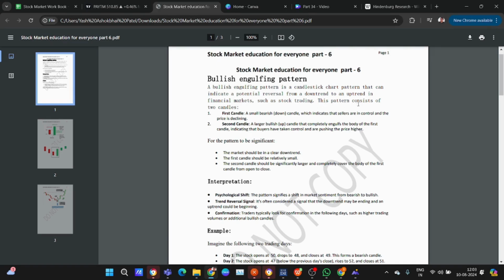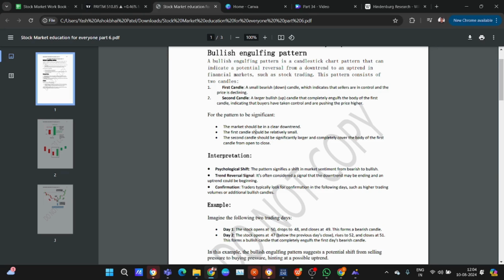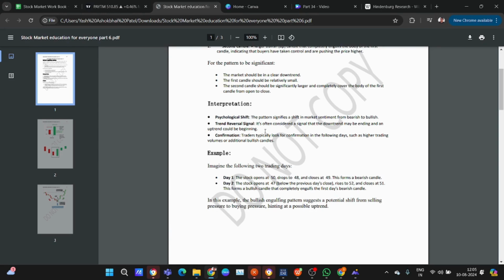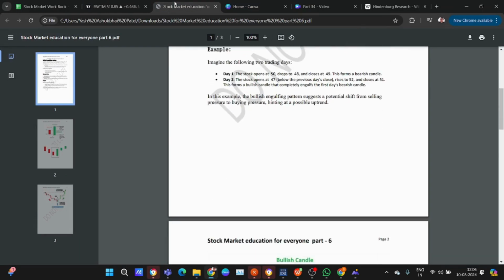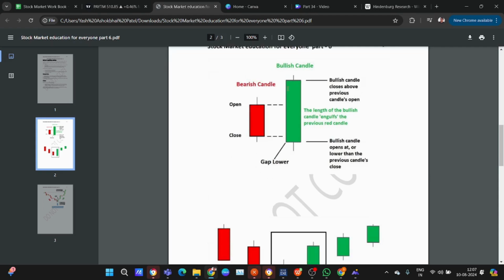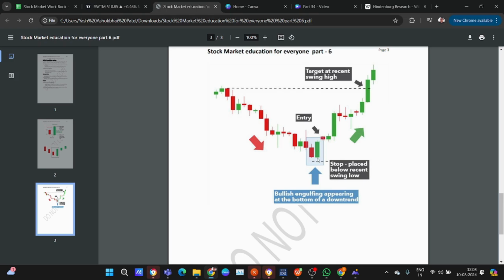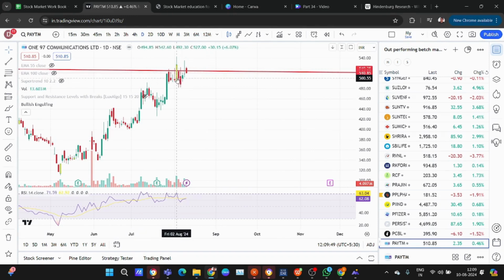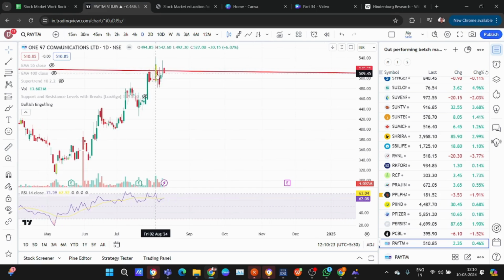Stock MARKET EDUCATION FOR EVERY ONE PART 6 || Bullish engulfing pattern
In this video I explain Bullish engulfing pattern with example entry and exit point of the chart.

Broker For Online Account opening Facility
Inventuregrowth

Join my Personal Training Program (5 Members) per batch
Payment DETAILS
After payment please share screen short to WA Account.
Topics covered:
5 Golden Rules
My Setups
How to use Indicators
Swing Trading
How to read balance sheet of the company
How to i trade.
Description:
Hey! I'm Yash Patel, Indian stock market trader. Here to share a bit of knowledge i have with you about stock market.

NOTE:
We are not a SEBI registered or qualified investment advisor . We compile data , content and information from various sources with due care and caution . The channel /group is for educational and discussion purposes only . Even though topics may be discussed on the channel /group that involve investment issues , nothing on the channel shall be deemed to constitute the practice of investment advice . , it's important to note that the advice may vary based on individual circumstances , and the information provided should not be considered as a substitute for advice from a qualified professional . Neither the Creator , and where applicable , nor its directors , principals , agents , associates nor employees , are licensed to provide investment advice.

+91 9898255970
(No personal mails allowed)